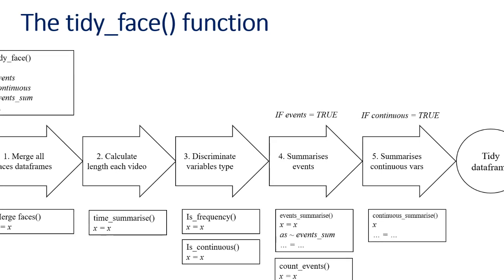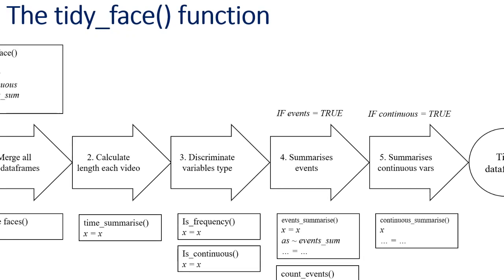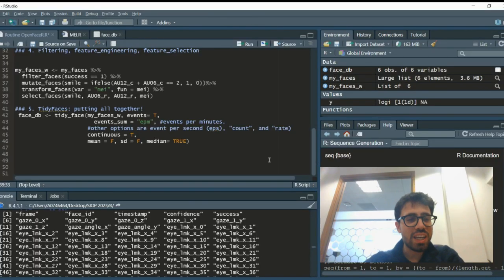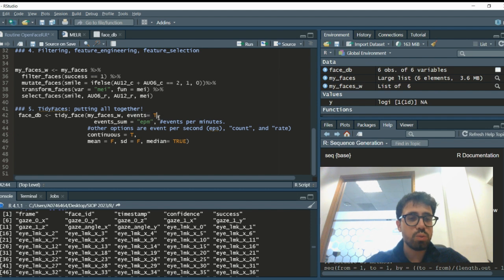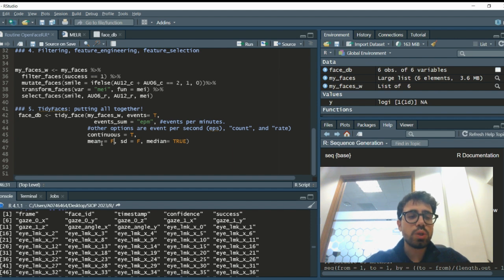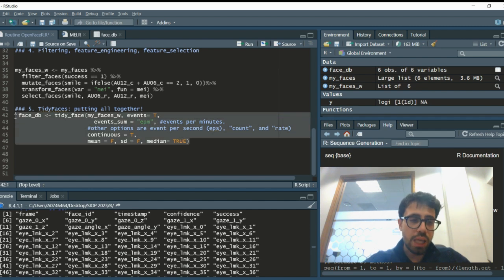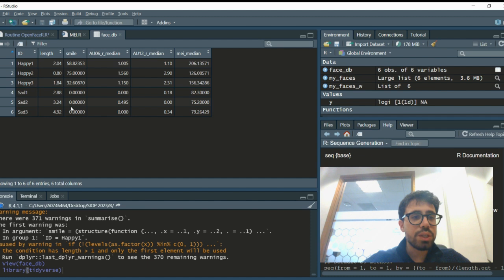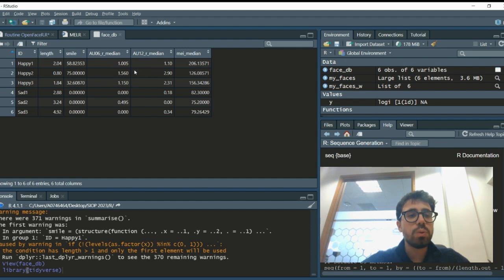8 - OpenFaceR tutorial - Tidyface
In this video I explain how to use the function Tydiface to transform faces objects into tidy datasets

OpenFace is a state of the art opensource software for facial analysis
OpenFaceR is a R package designed to streamline the use of OpenFace in social research

You can find R codes and sample videos at this

Cite OpenFaceR:
Cannata, D., Redfern, S., & O'Hora, D. (2020, October). OpenFaceR: Developing an R Package for the convenient analysis of OpenFace facial information. In PSYCHOBIT.